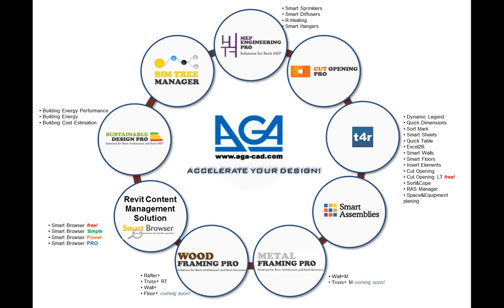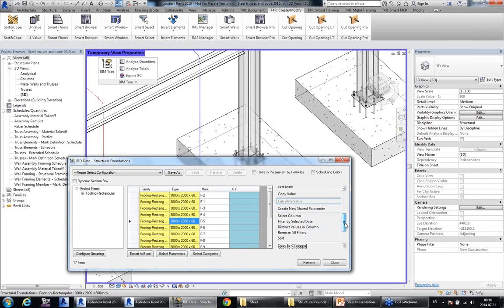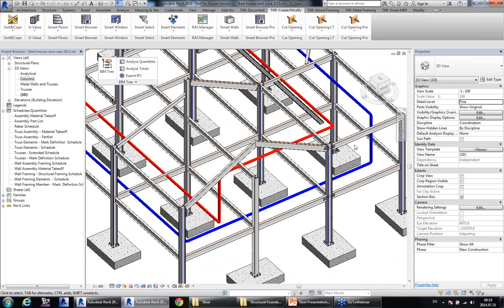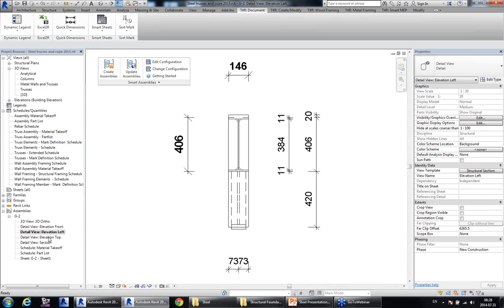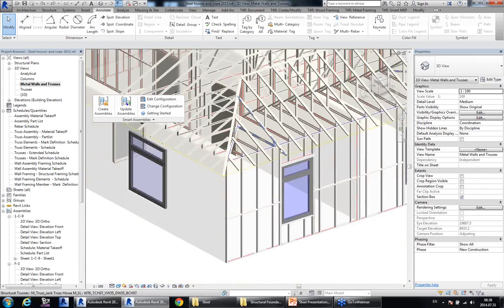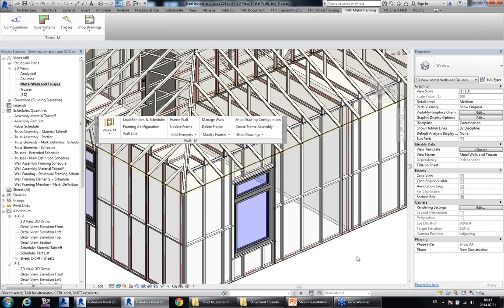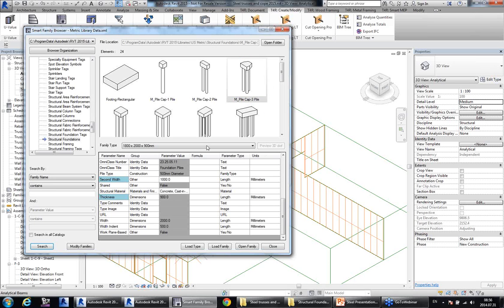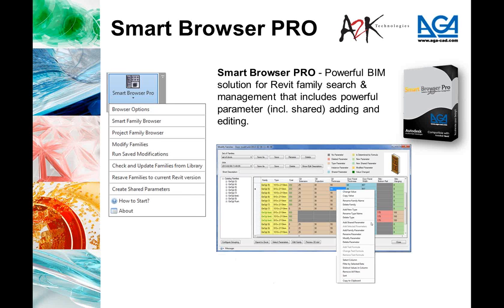Modelling and Documenting Steel Framing Structures with Revit Add ons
In this webinar, we demonstrate design options for steel frame systems using Tools 4 Revit. Learn how to model a steel part and create a shop drawing that will show all connections, openings, etc,

We look at:

- An introduction to basic work with the steel elements for floor, wall, and roof framing systems
- Modelling a typical steel floor framing project (cope of beams, insert cleat plates, etc.)
- Modelling steel columns and walls (sorting/coping)
- Modelling a roof with steel rafter/truss system
- Fast documentation of steel structure projects (numbering, assemblies and shop drawing creation).

This webinar was presented by Peter Harris, Technical Consultant, A2K Technologies, and a live demonstration of Tools 4 Revit from AGA CAD.